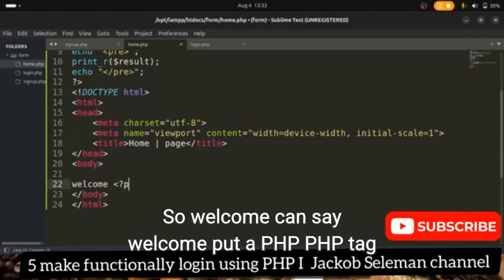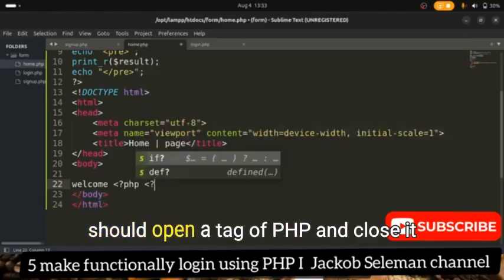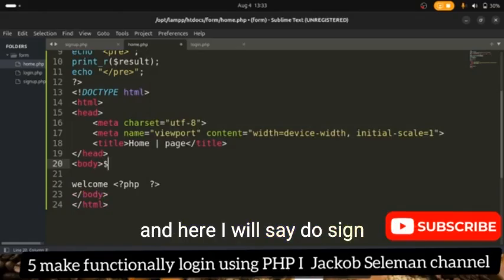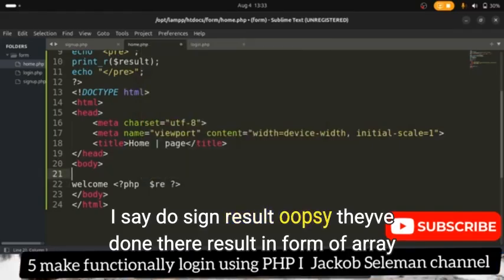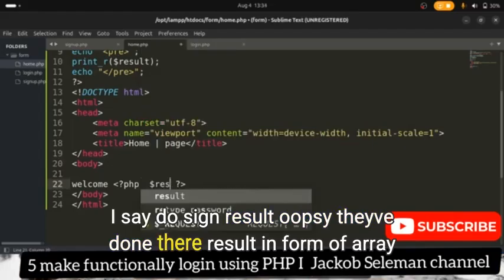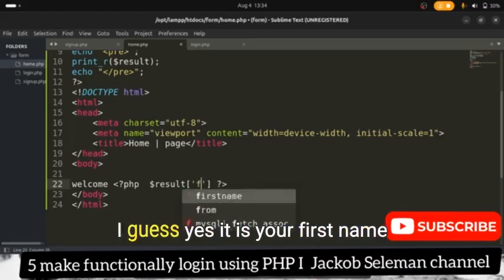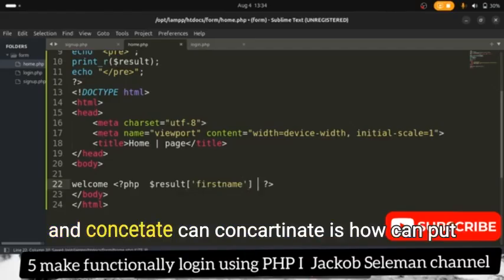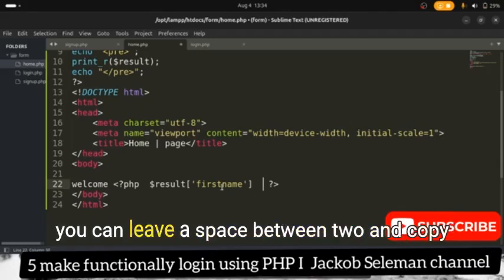#1 Badilisha 'Karibu Mtumiaji' kwa Jina Lako: Ujanja wa PHP kwa Salamu za Kipekee!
Mwalimu anabadilisha msimbo ili kuonyesha ujumbe wa karibisho wa kipekee kwa kutumia PHP, akibadilisha 'Karibu mtumiaji' na salamu ya nguvu inayojumuisha jina la kwanza la mtumiaji lililopatikana kutoka kwenye hifadhidata. Hii inahusisha kuingiza msimbo wa PHP ndani ya HTML ili kupata na kuonyesha jina la mtumiaji, kuboresha uzoefu wa mtumiaji.